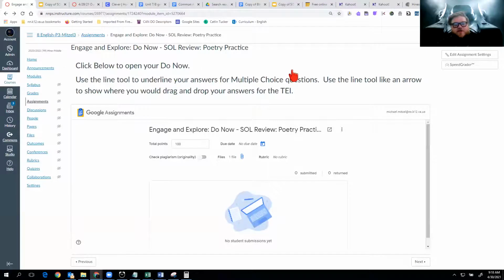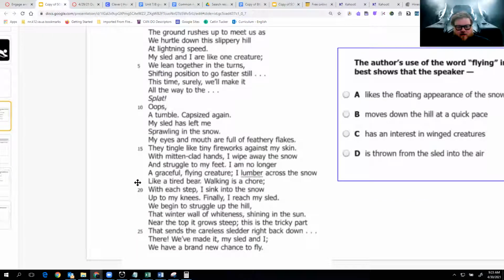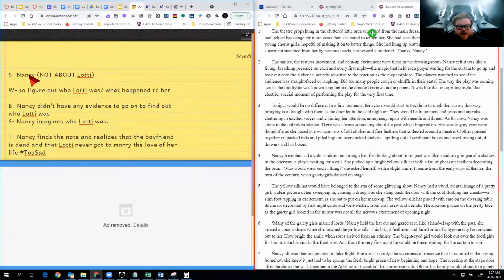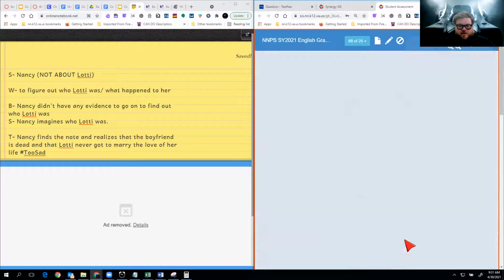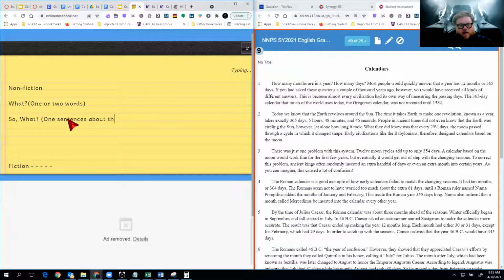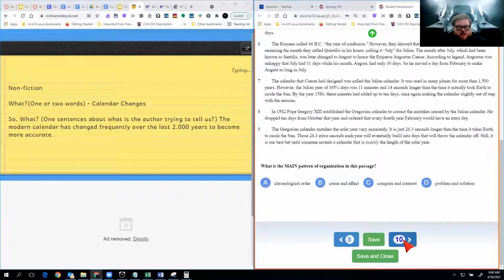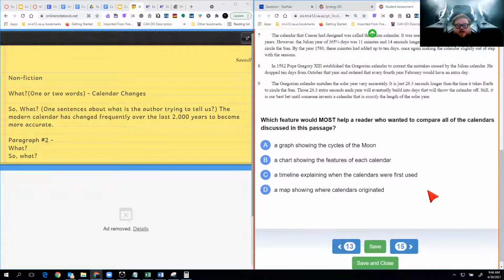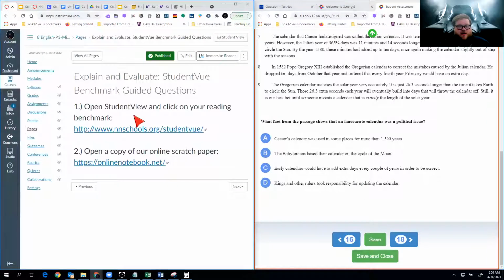GMT20210430 131503 Recording 1920x1080